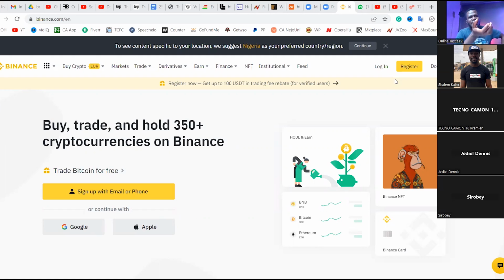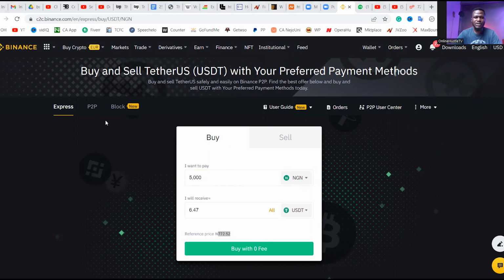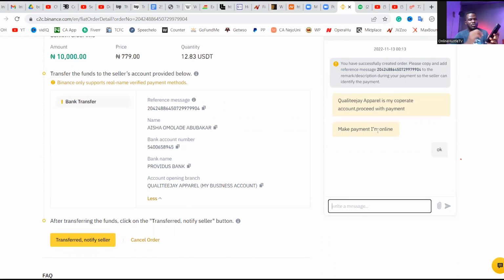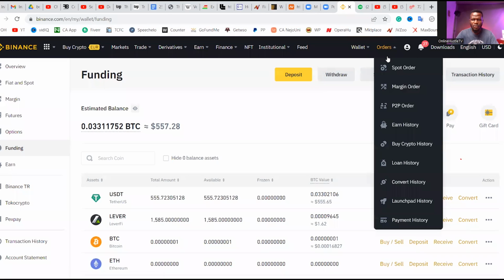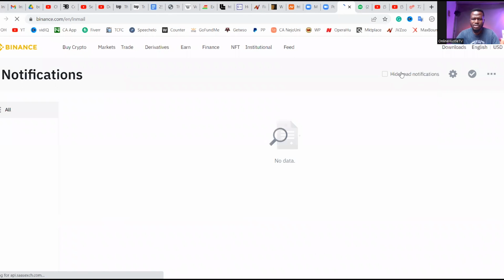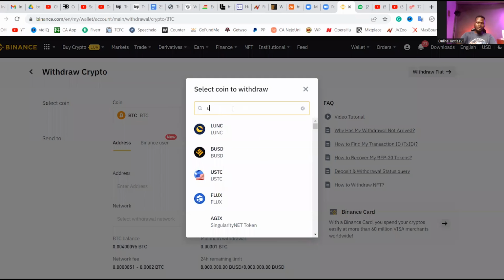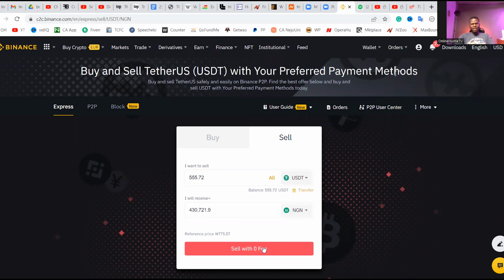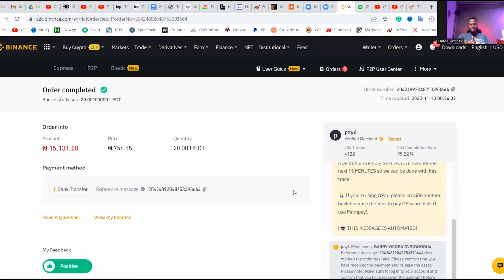How To Buy & Sell USDT on Binance Using P2P - (Binance p2p Tutorial 2025)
In this video, I will be showing you exactly how to Buy USDT on Binance but I went the extra mile and taught you how to sell USDT on Binance as well.

Binance is an online exchange where users can trade cryptocurrencies. It supports the most commonly traded cryptocurrencies. Binance provides a crypto wallet for traders to store their electronic funds. The exchange also has supporting services for users to earn interest or transact using cryptocurrencies

As some currencies become weaker, it is important to save money in Dollars as this will help preserve the value of your money, and buying USD Tether is the easiest way to do this and ultimately make money online.